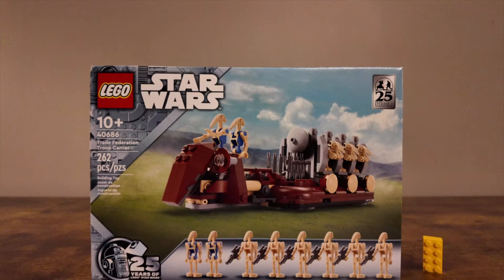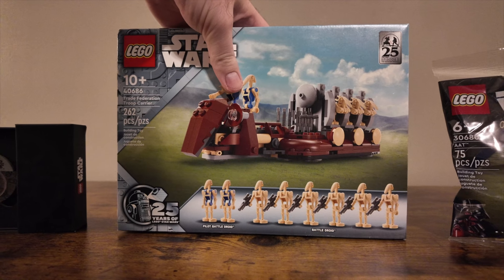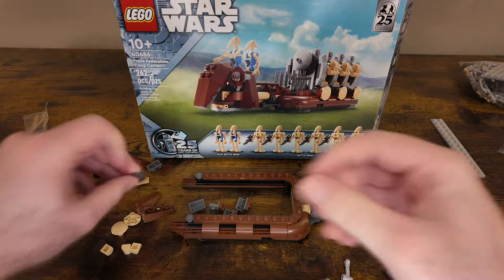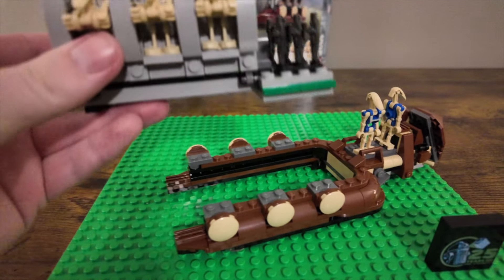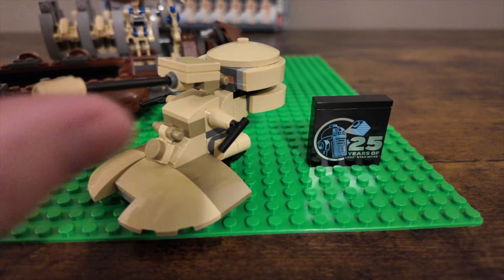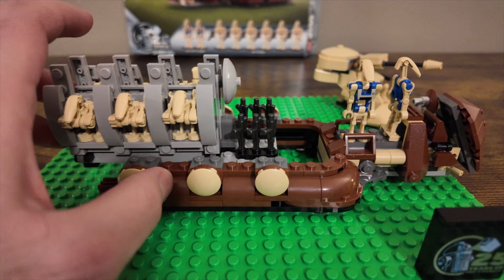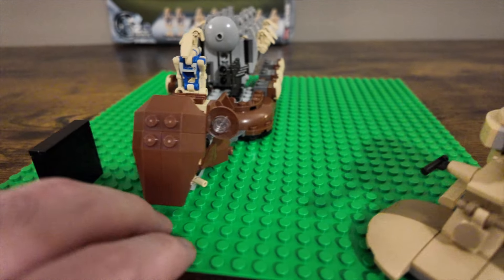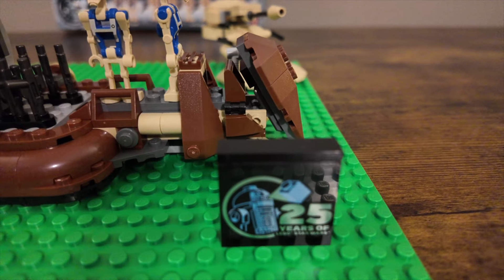LEGO Star Wars Trade Federation Troop Carrier 40686 (2024) - Exclusive GWP & May 4th Promos!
Today we build the GWP that everyone wanted! The LEGO Star Wars Trade Federation Troop Carrier 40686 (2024)! It was the main promo this year for May The Fourth Be With You. We also build the AAT 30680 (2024) Polybag!

Create a Trade Federation Troop Carrier (40686) to mark the 25th anniversary of Star Wars: The Phantom Menace and LEGO® Star Wars™ sets. This buildable Star Wars vehicle for adults has space for 2 Pilot Battle Droid LEGO figures and 6 Battle Droids, who fit on the rear rack, ready for the Battle of Naboo. The rack slides out and unfolds, just like in Star Wars: The Phantom Menace, and can store the Battle Droids’ blasters. A LEGO Star Wars 25th anniversary brick completes an epic centerpiece.
Trade Federation Troop Carrier build-and-display model – Bring the Battle of Naboo from Star Wars: The Phantom Menace into your home with this LEGO® brick-built Trade Federation Troop Carrier
8 LEGO® Star Wars™ figures – Create your own droid army with 2 Pilot Battle Droids and 6 Battle Droids, each with blasters
Authentically detailed Star Wars™ vehicle – The rack at rear, which holds all 6 Battle Droids, slides out and unfolds just like in Star Wars: The Phantom Menace, and it has storage for the 6 blasters
LEGO® Star Wars™ souvenir – The set also include a LEGO Star Wars 25th anniversary brick to complete the display